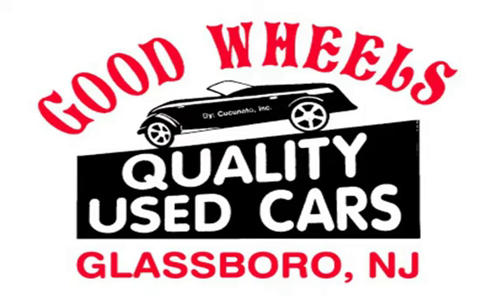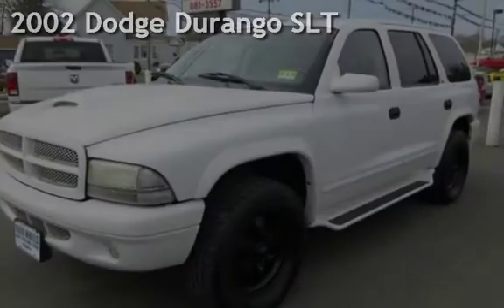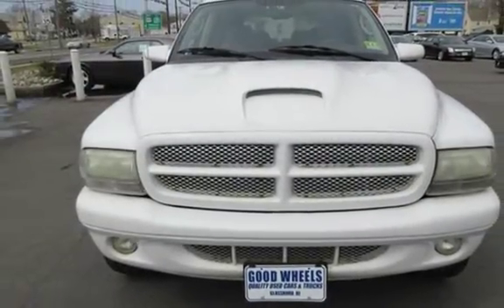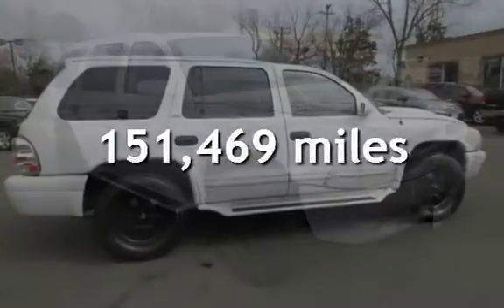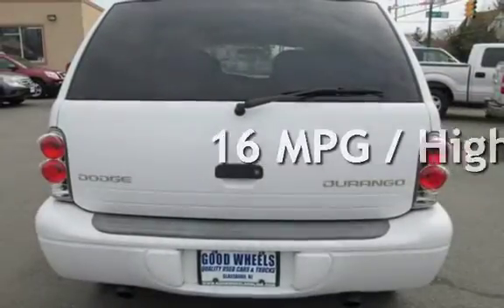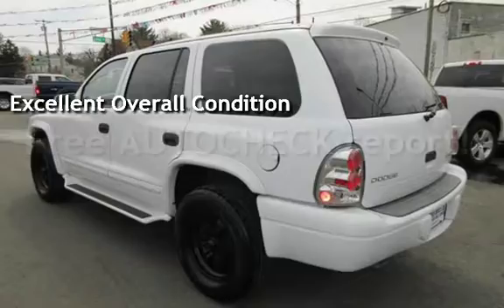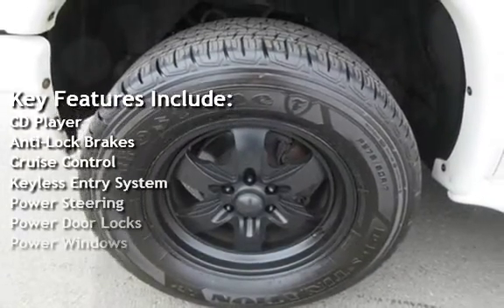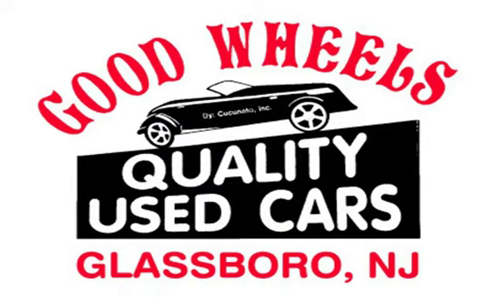2002 Dodge Durango SLT for sale in Glassboro, NJ